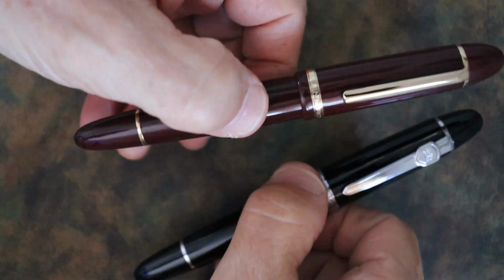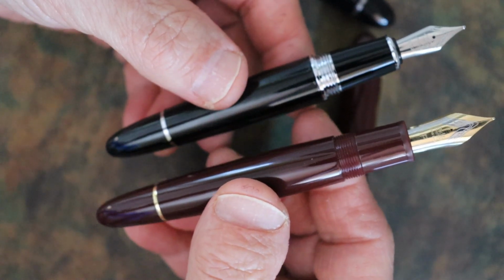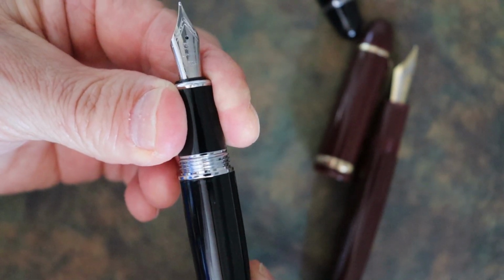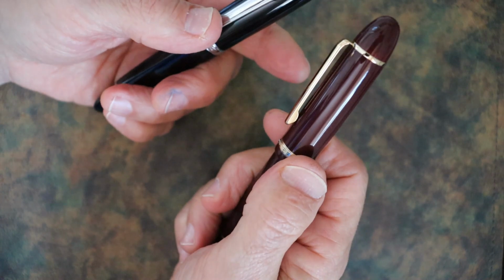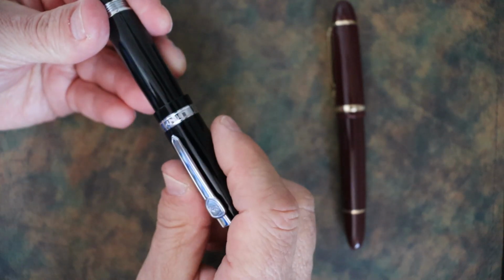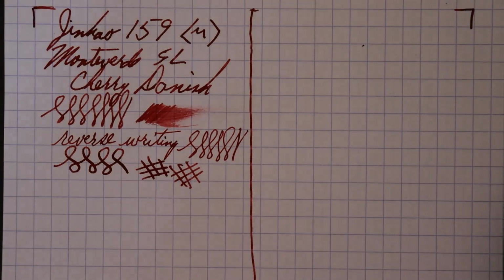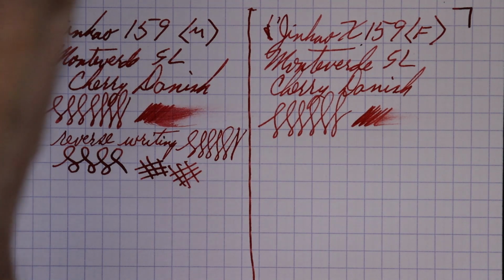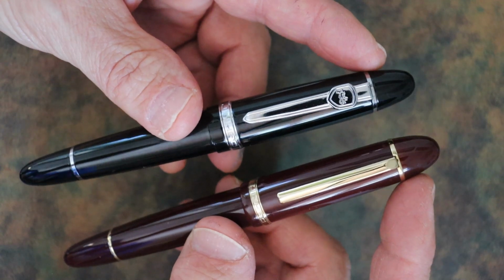Jinhao 159 vs X159 Fountain Pens: Which one is the better deal?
Battle of the Heavyweights: Jinhao 159 vs X159 Fountain Pens. Enter the ring as we pit these heavyweight fountain pens against each other! We'll uncover their unique attributes, such as their sturdiness, cap and clip designs, available finishes, and overall design aesthetics. Get ready to witness this battle of the titans!